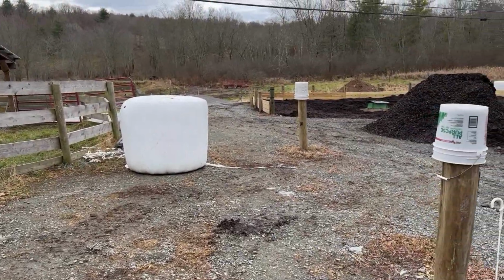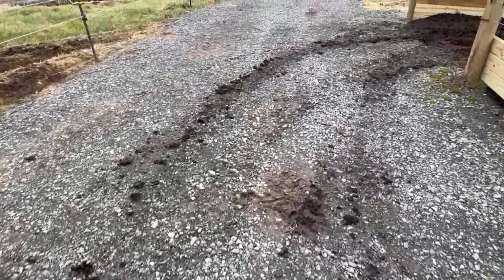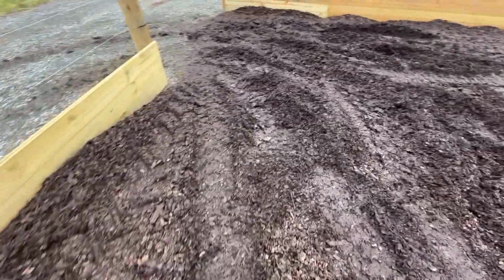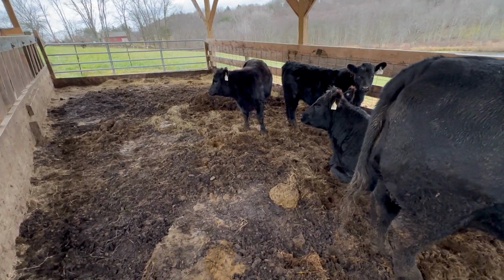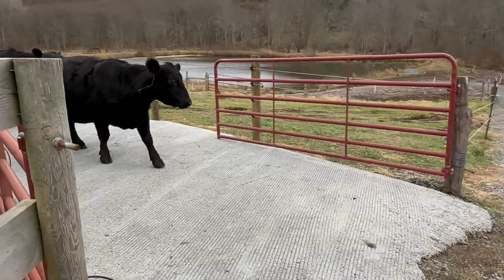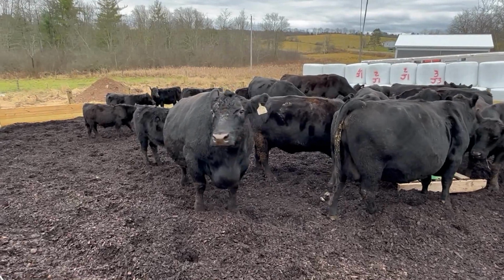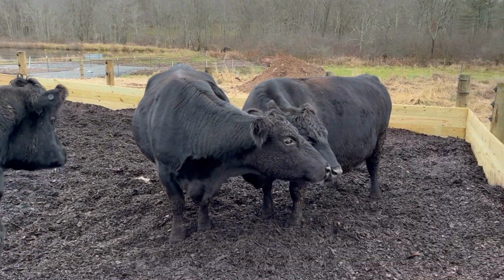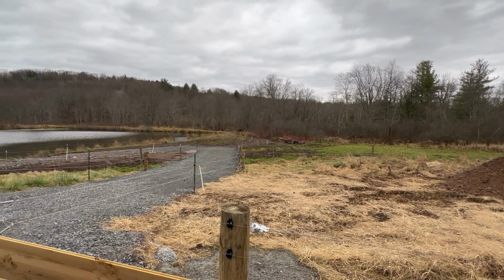The Herd's Winter Quarters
The cows try out our newly constructed woodchip bedding area.

Thank you for supporting Norway Ridge Angus as we continue to improve and provide farm content for you to (hopefully) enjoy :)